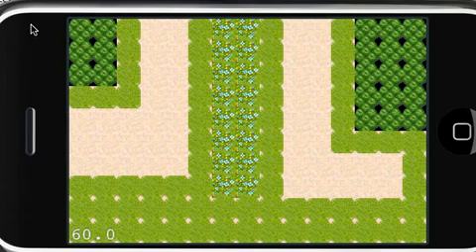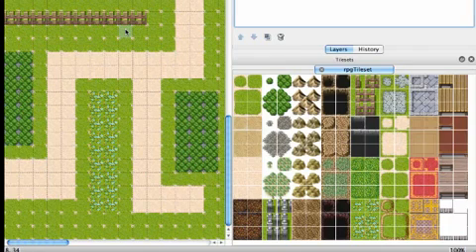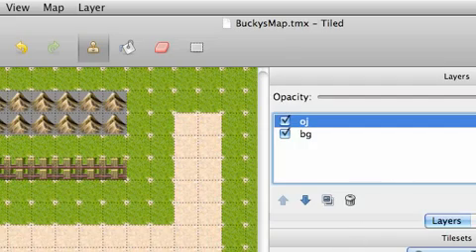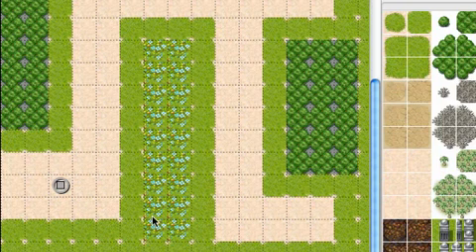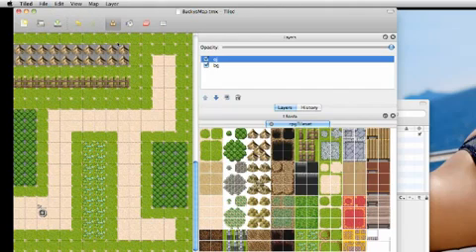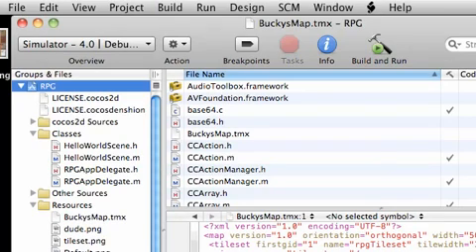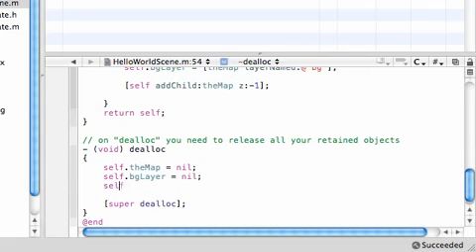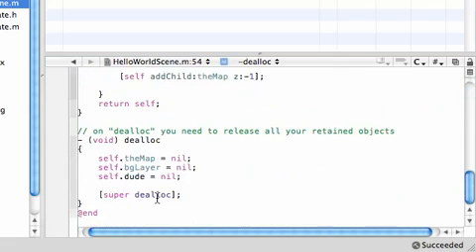Cocos2D iPhone Tutorials 14 Using Object Layers in Tiled YouTube